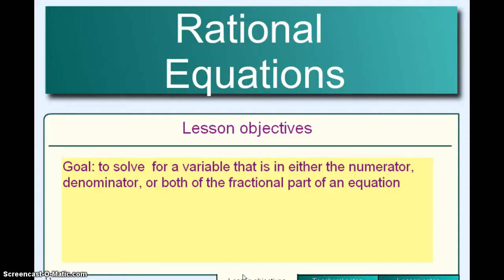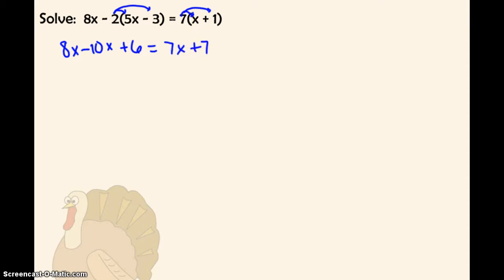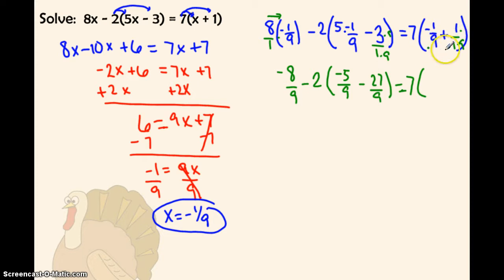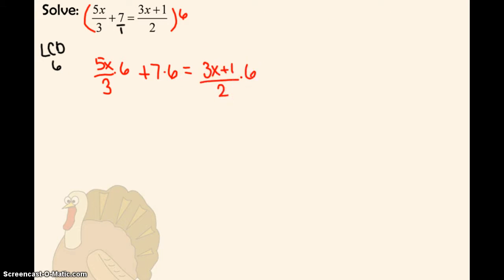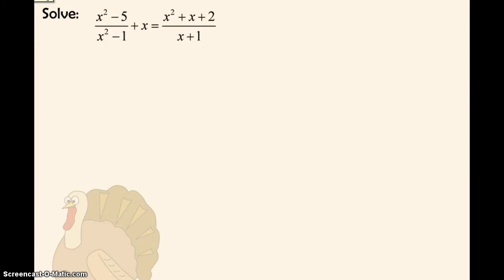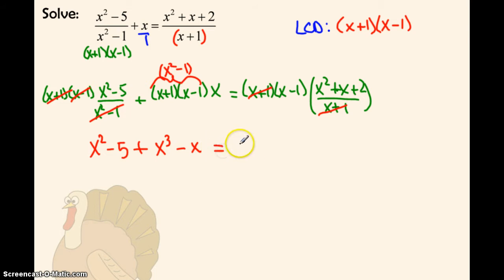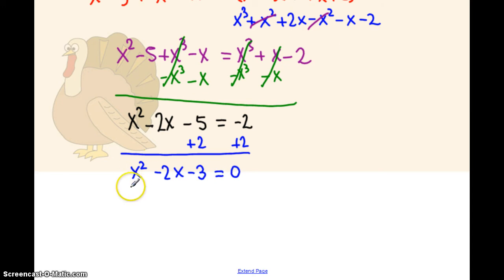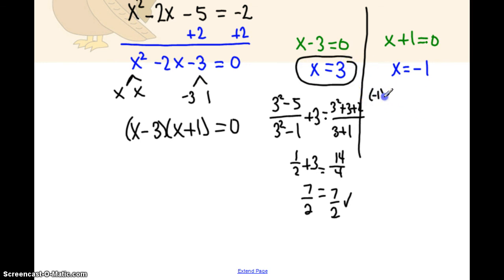Rational Equations Part 1